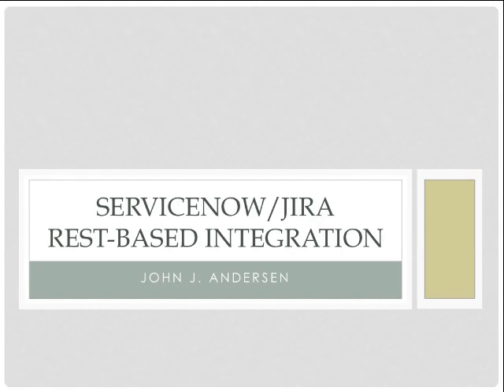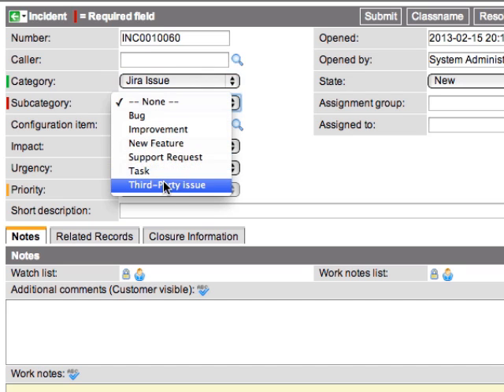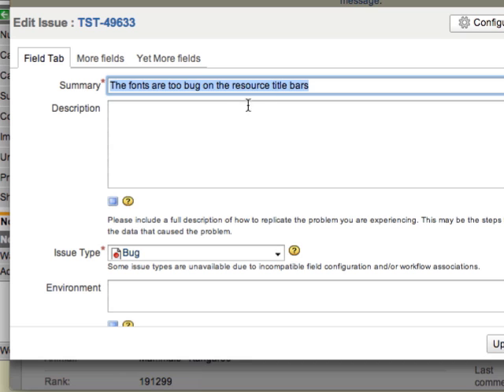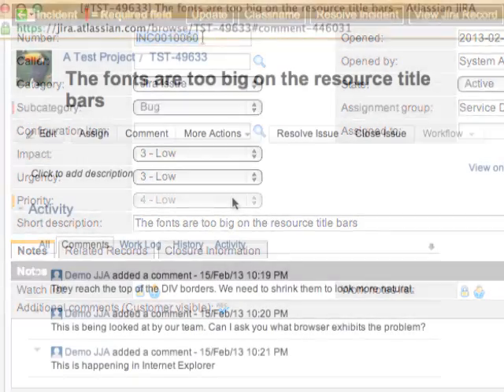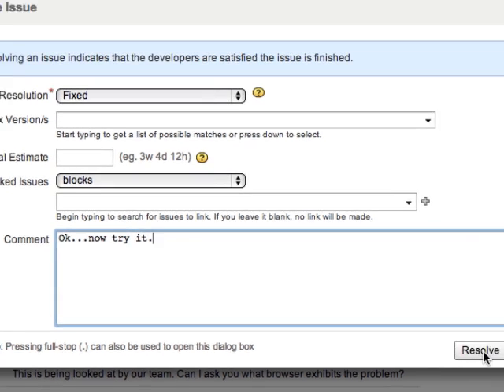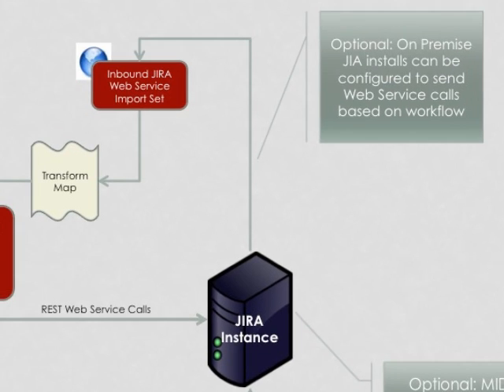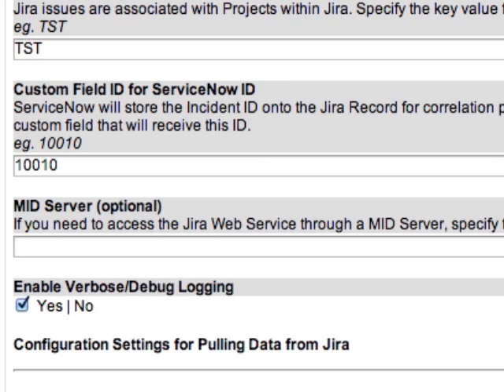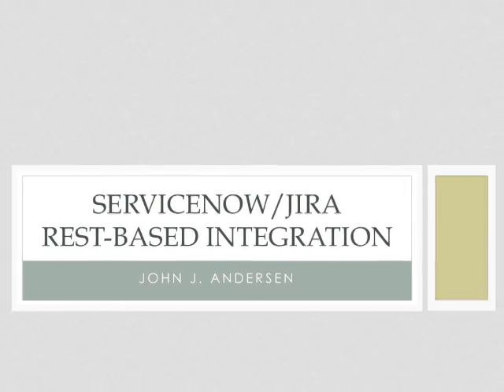Integrating ServiceNow to Jira via REST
Using the FREE, installable integration update set, you can enable your ServiceNow instance to perform a bi-directional integration to any JIRA instance.  This PROOF-OF-CONCEPT integration is a great way to get started in your own integration between ServiceNow and JIRA.